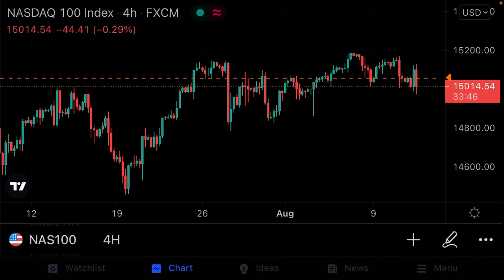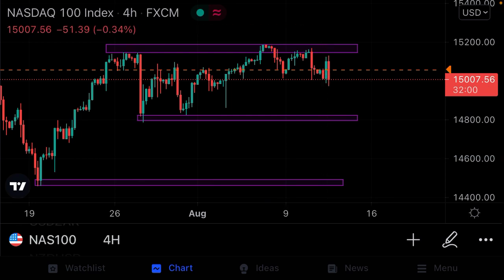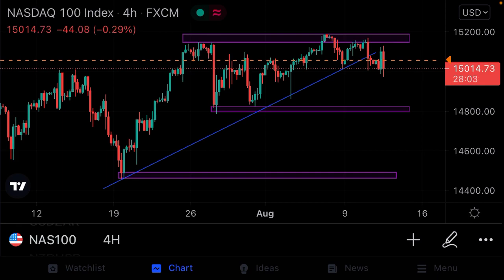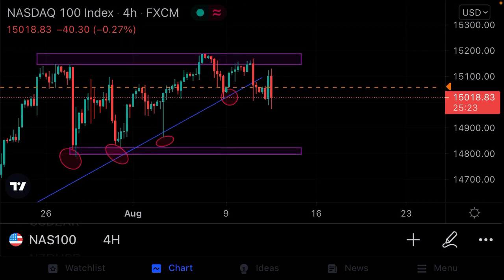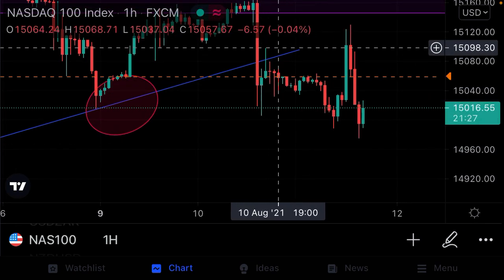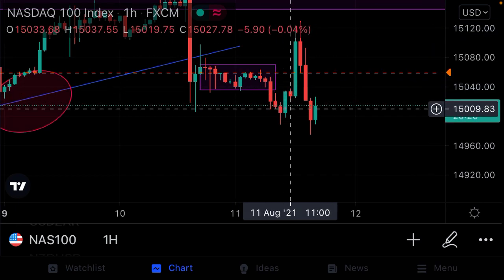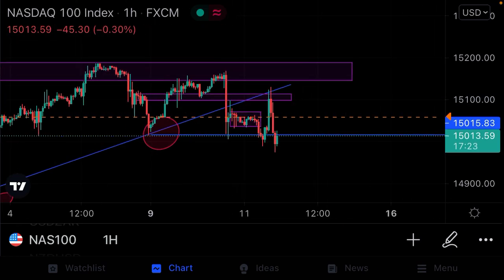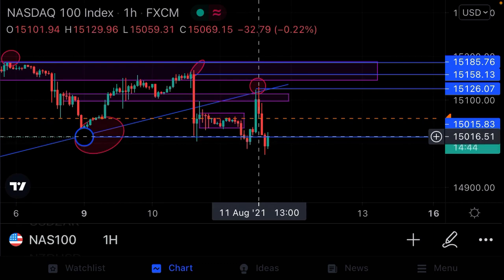NAS100 BREAKDOWN...Core Price Action..L.O.W_Fx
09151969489. For More info@Lanky_Jayy at TikTok